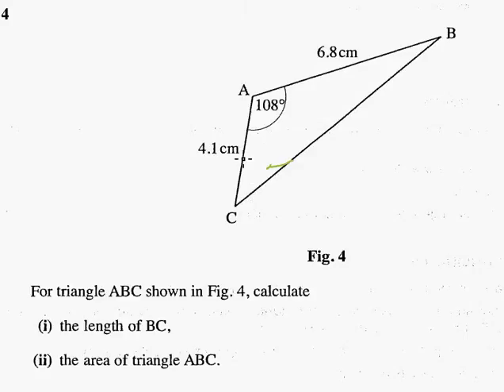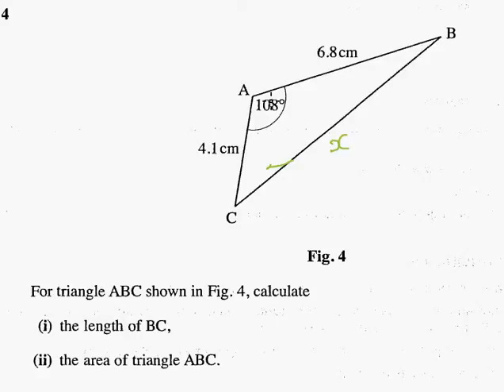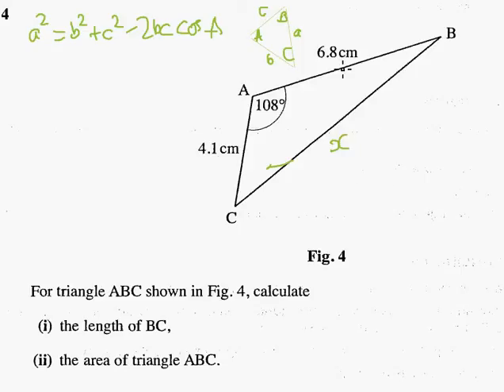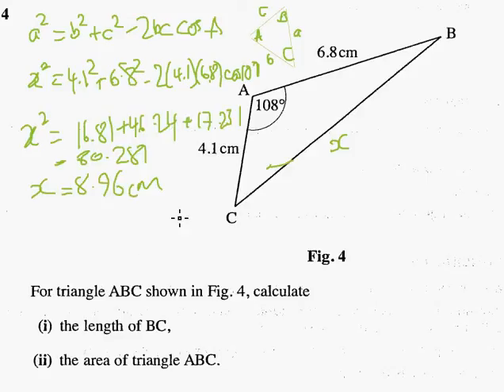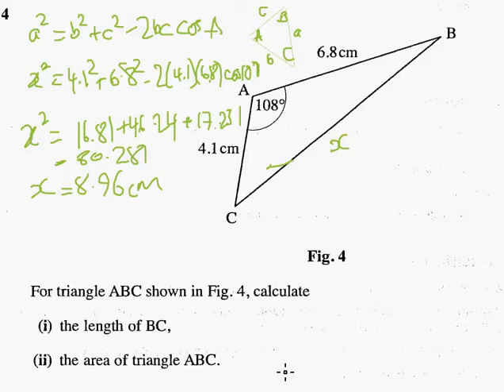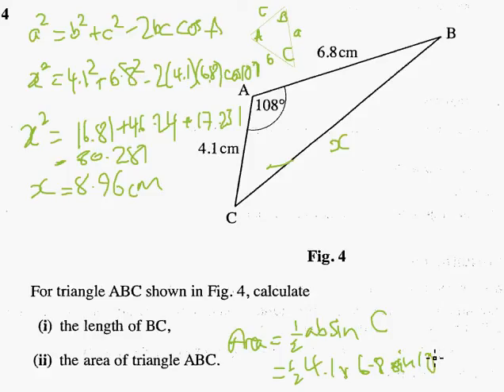C2 jan 05 4.avi